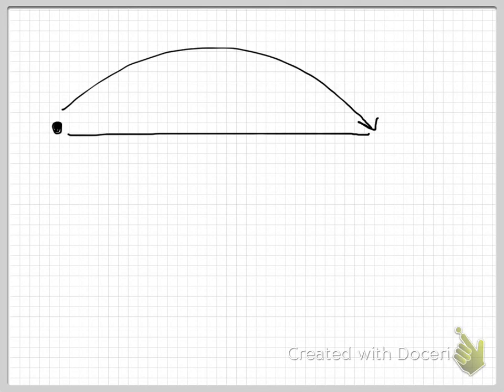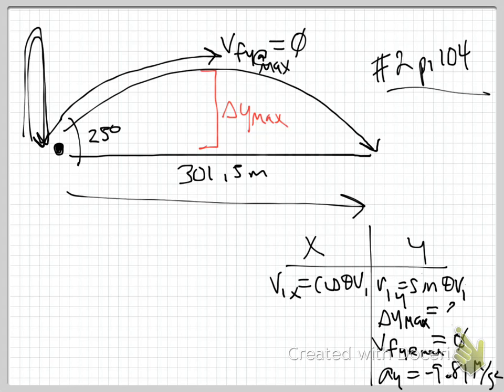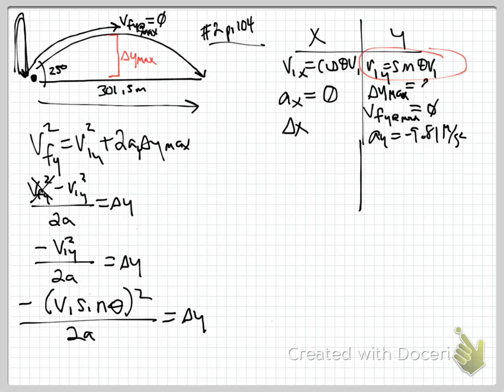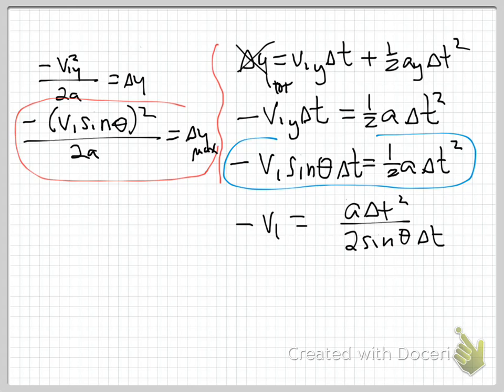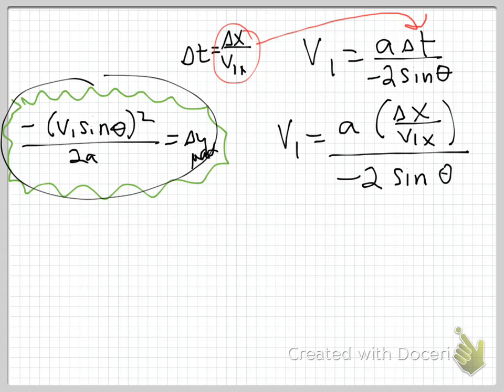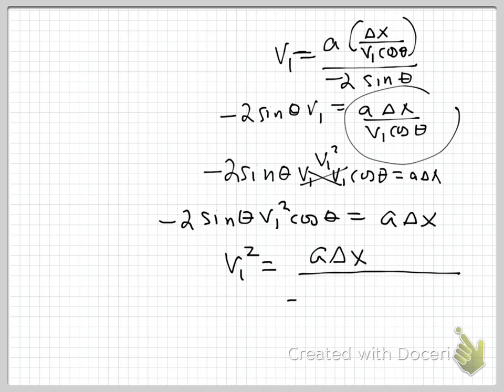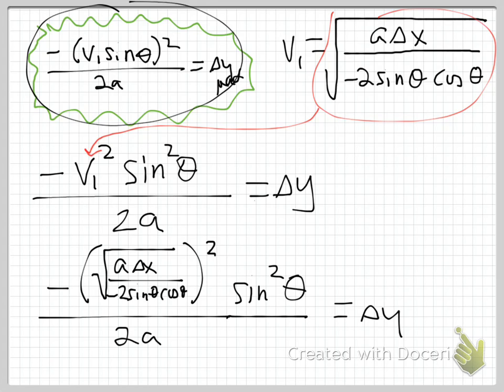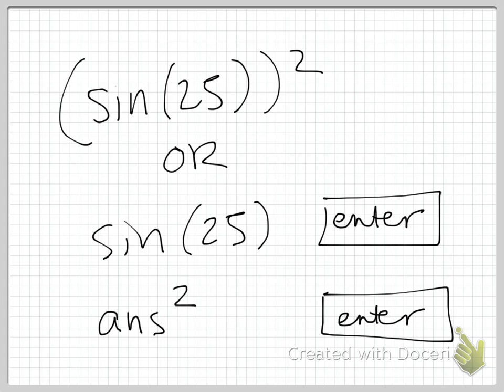physics 11-19-15 mostly #2 on p. 104